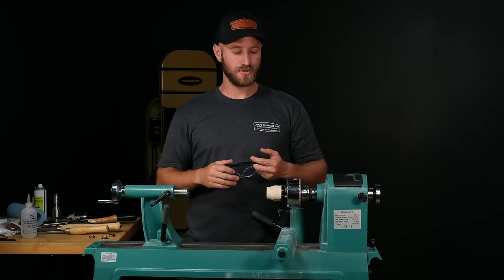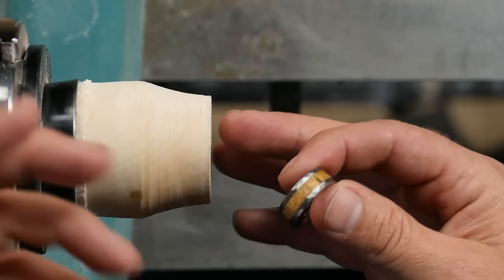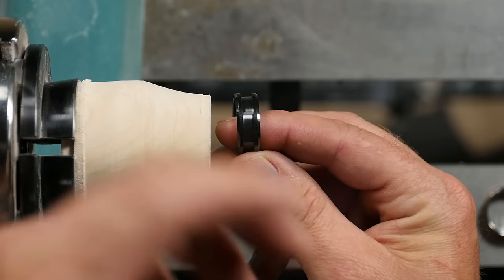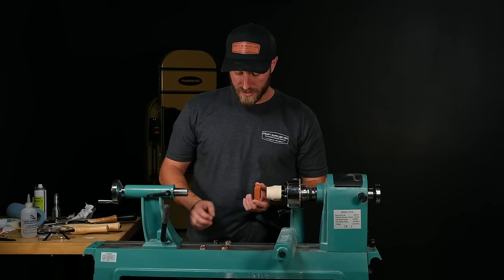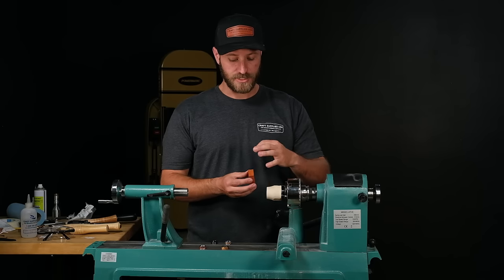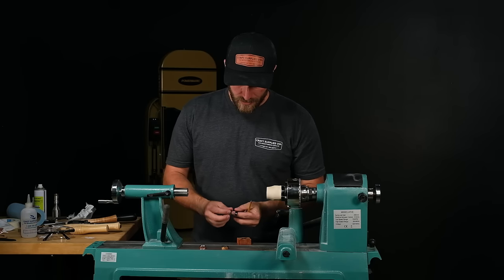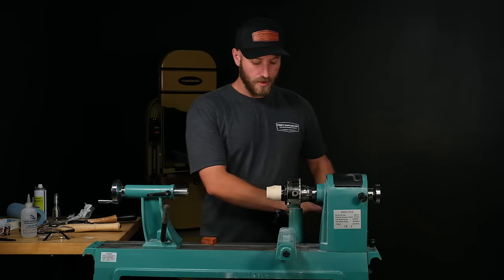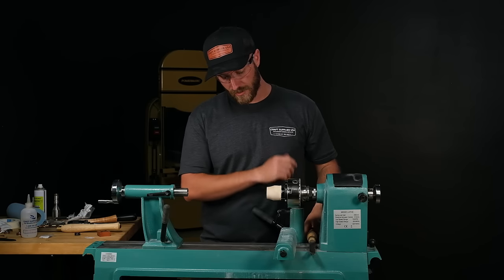Making a Wood Inlay Ring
Mike teaches his method of making an inlay ring from a solid piece of wood. It's a great project that'll get people wondering how you did it.

Timestamps:
0:00 - Intro & blank choice
5:43 - Prepare a waste block
10:15 - Turn the ring blank round
17:26 - Part the blank
20:55 - Bore out the blank
35:53 - Turn the blank to proper width
46:03 - Break the blank in half
52:03 - Glue to blank on the ring core
59:17 - Turn the ring to diameter
1:11:57 - Finish the ring with CA glue
1:24:52 - Polish the ring

- SOCIAL MEDIA -